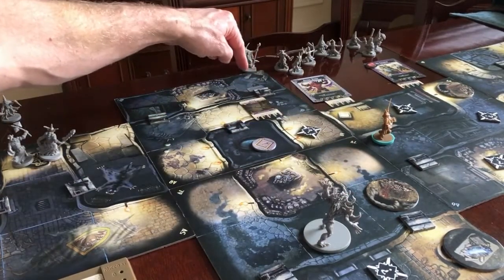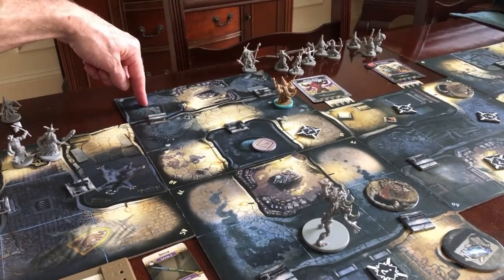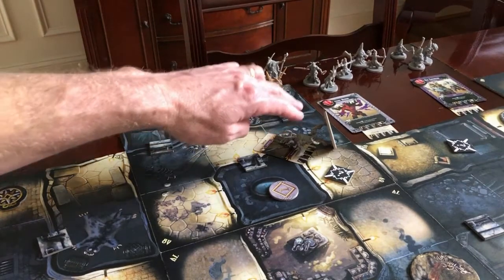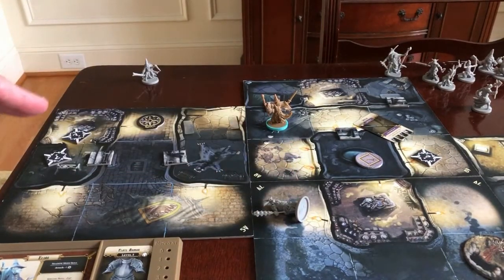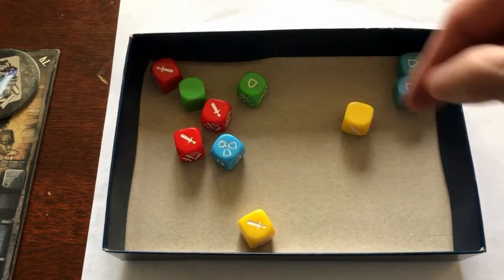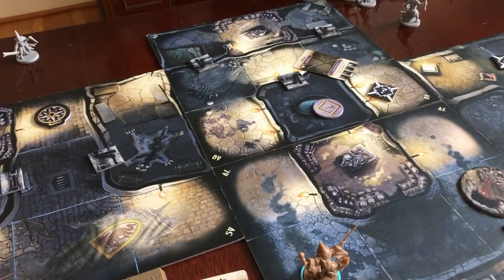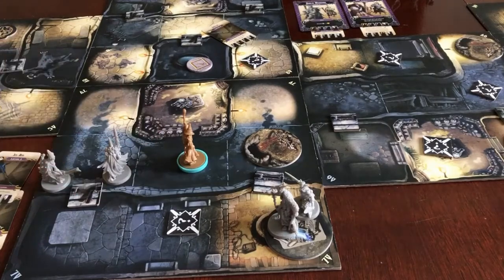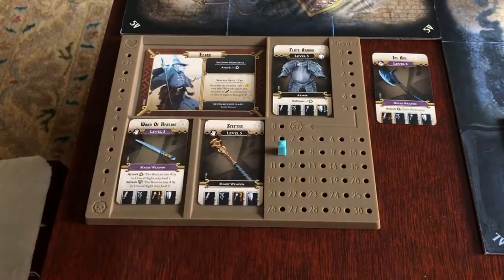Massive Darkness: The Chosen One: Pt 2: Simplified True Solo Playthrough